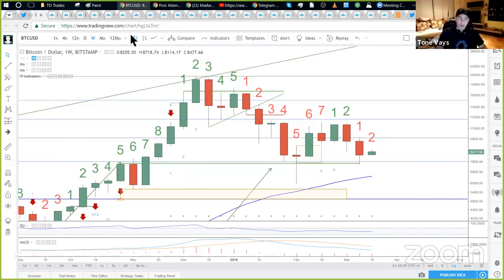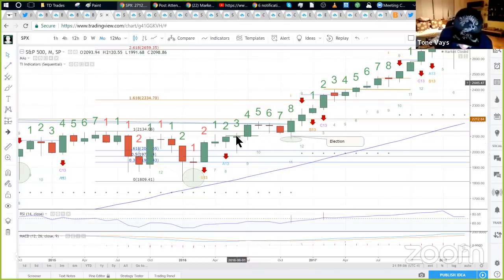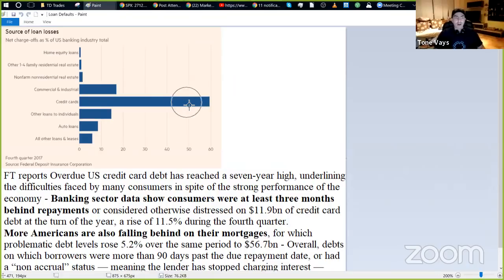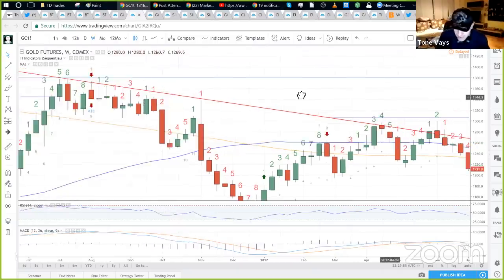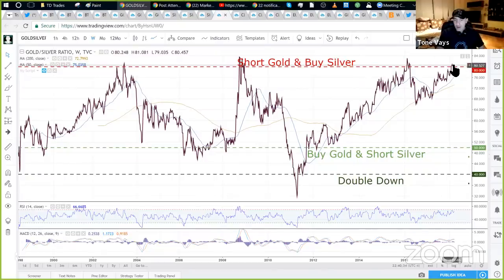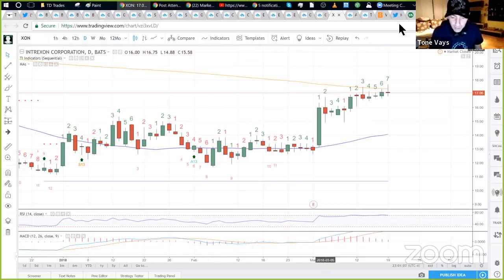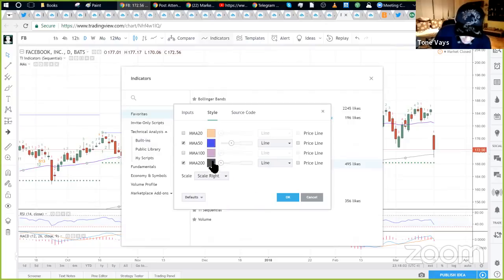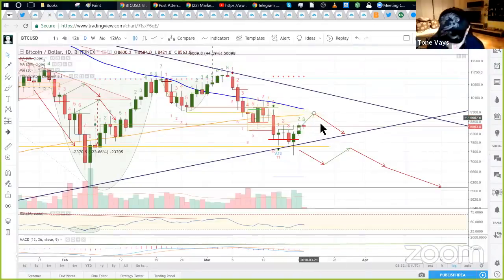Market Pulse - Tech Stocks Falter on Eve of FED Rate Hike